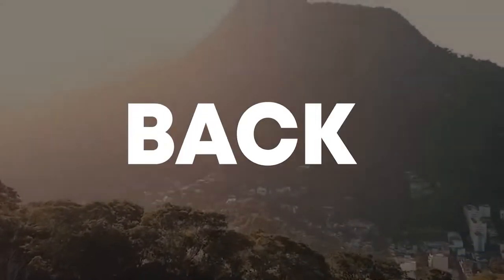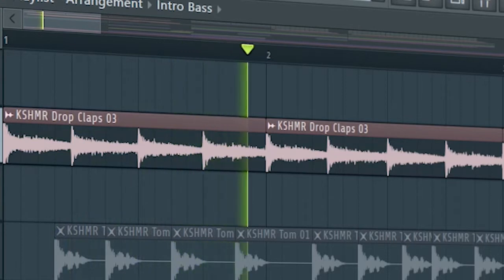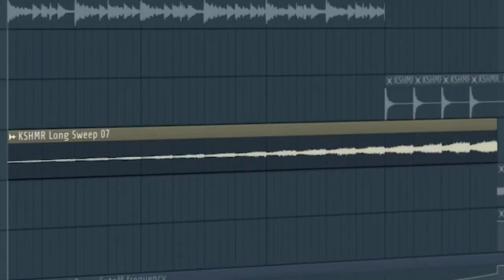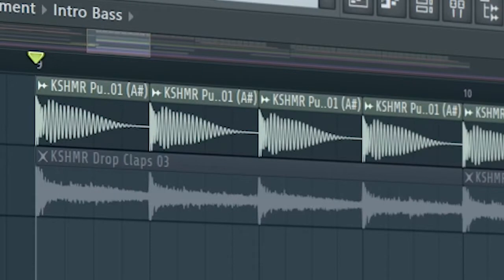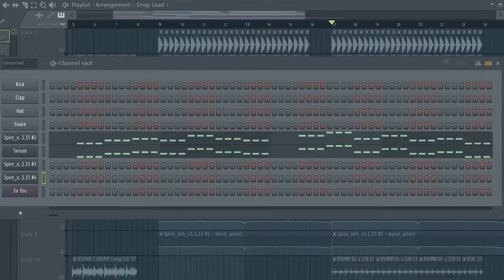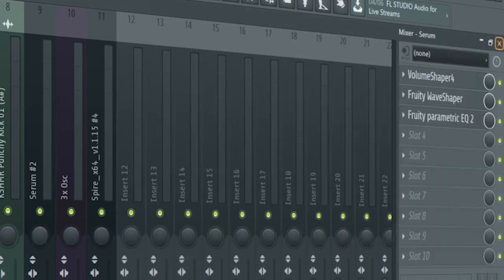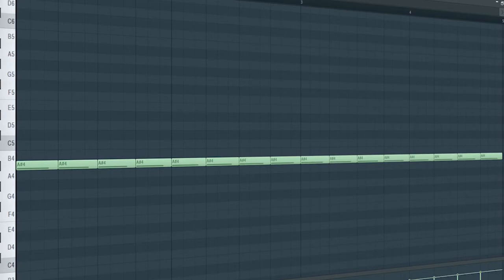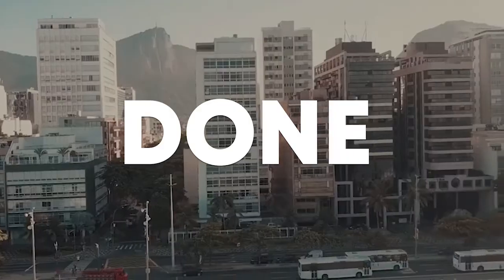How To Make Music Like Quintino - FL Studio Tutorial (+FREE FLP)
"How To Music Like Quintino - FL Studio Tutorial"
In this tutorial, I will show you how to make a track like Quintino.

Plugins used in this video:
Spire
Serum
VolumeShaper